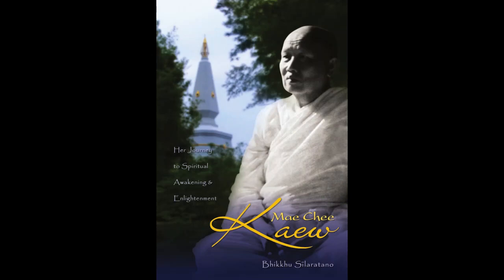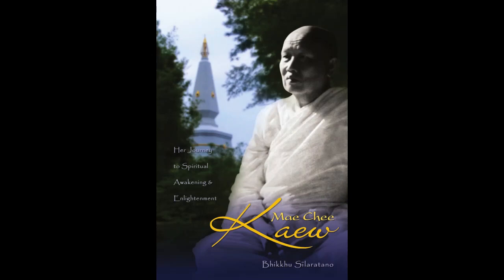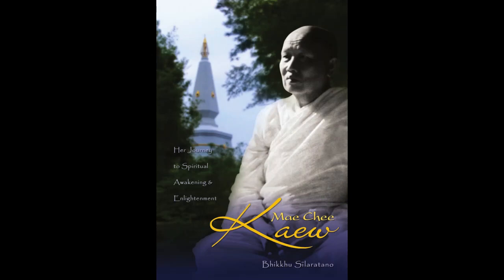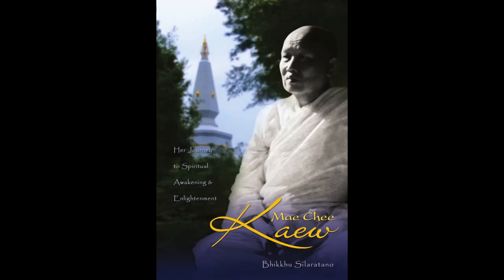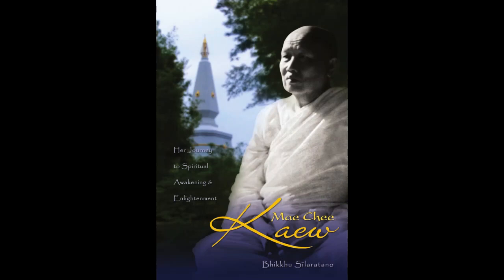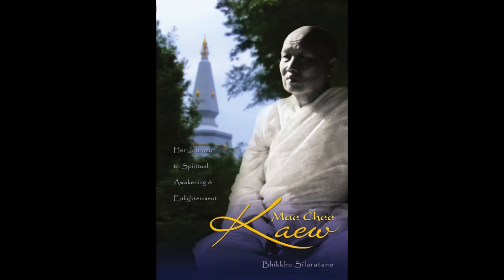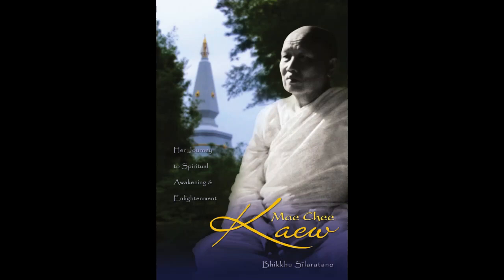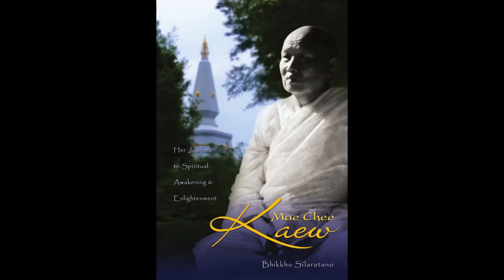05 The Mulberry Grove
Mae Chee Kaew lived a simple village life in the northeast of Thailand and overcame great difficulties in attempting to leave home and follow the Buddha’s noble path. Blessed with the good fortune to meet the most renowned meditation masters of her era, she took their teachings on meditation to heart, diligently cultivating a mind of clear and spontaneous awareness. Her persistence, courage, and intuitive wisdom enabled her to transcend conventional boundaries and find release from suffering.